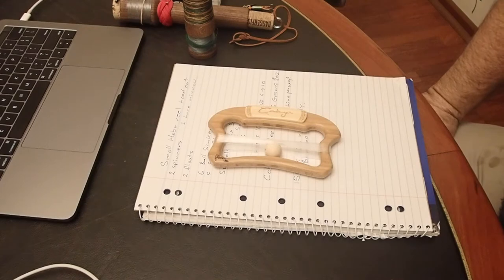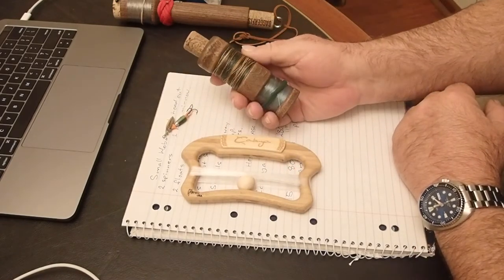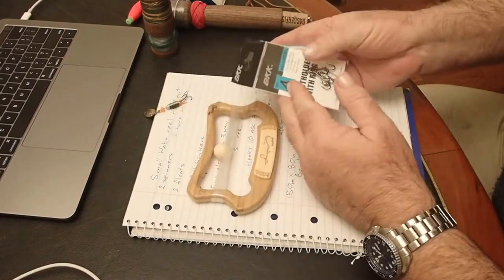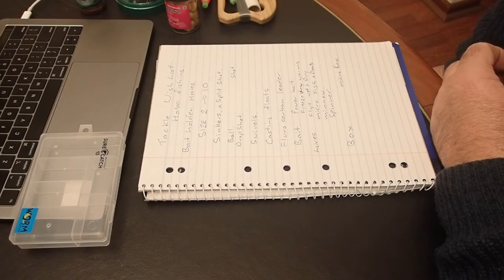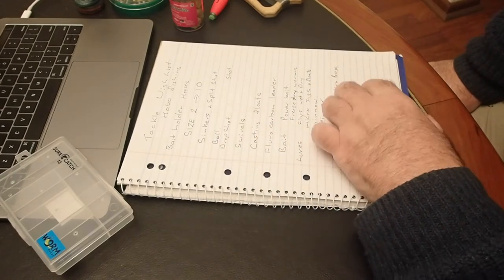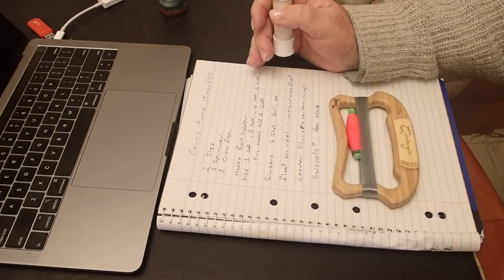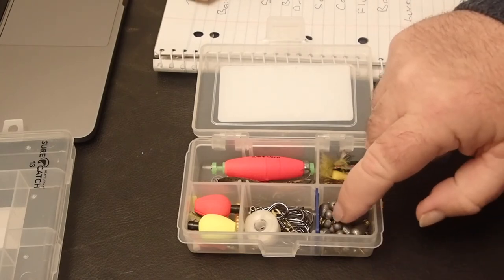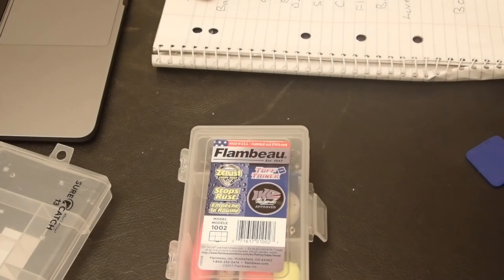Cabuya Handline and tackle box build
A different style of hobo reel mine is made from bamboo ply wood very light weight, I make a tackle storage tube and load it with what I think is essential gear and I put together a larger wish list tackle box